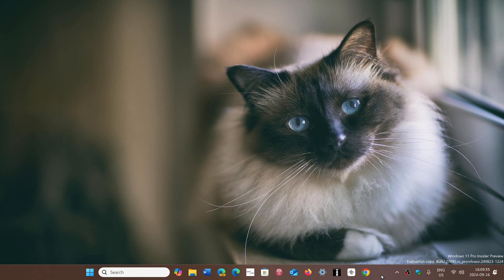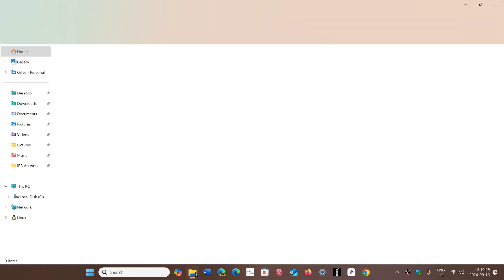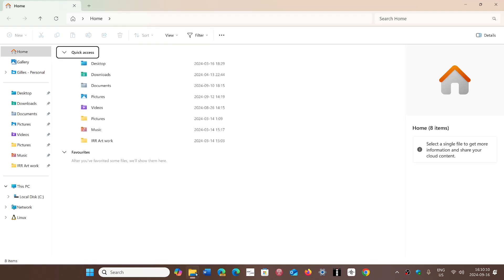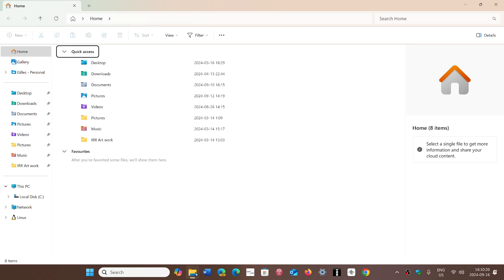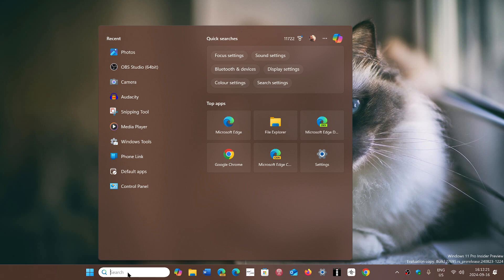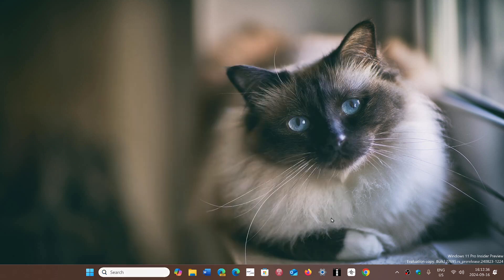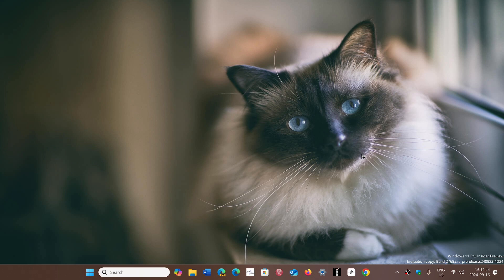Windows 11 Patch Tuesday updates breaks File explorer and search and UAC for some users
a few problems have been found for a small percentage of users, does this affect you ?